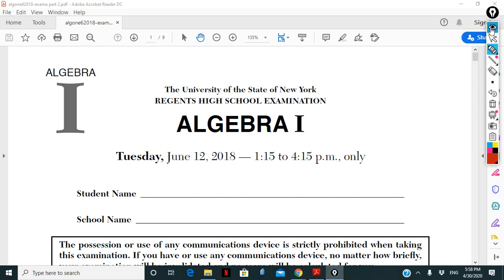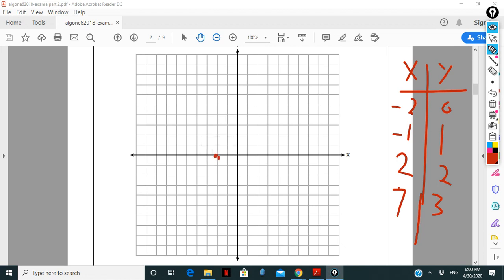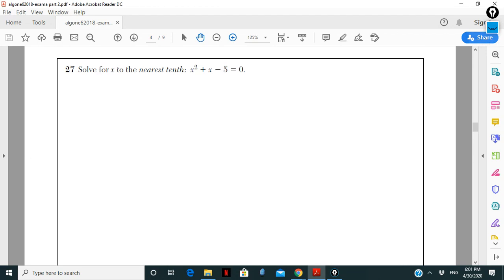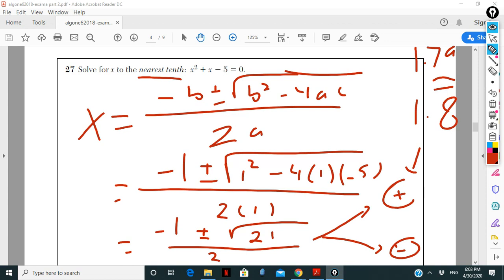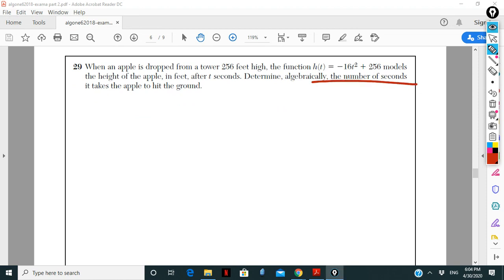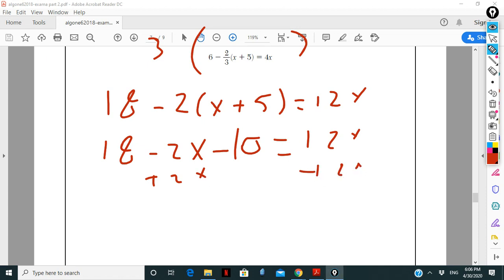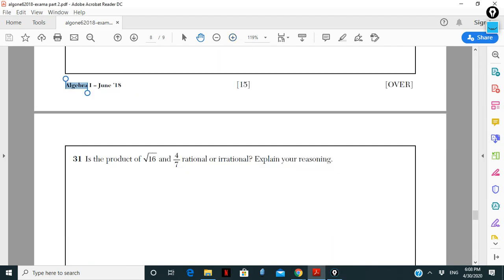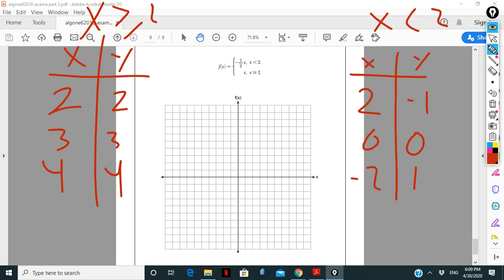Algebra 1 Regent June 2018 part 2